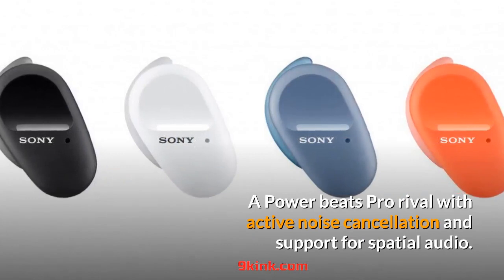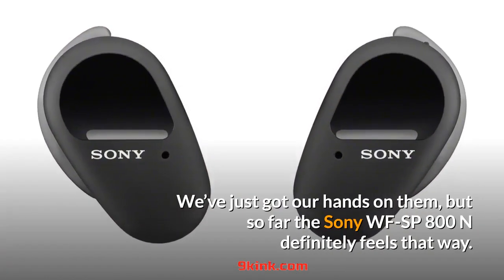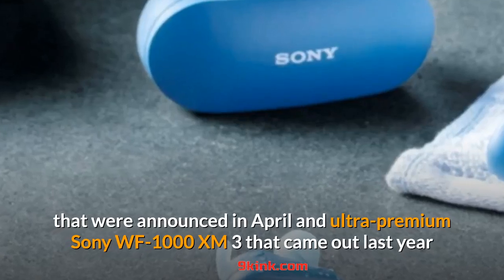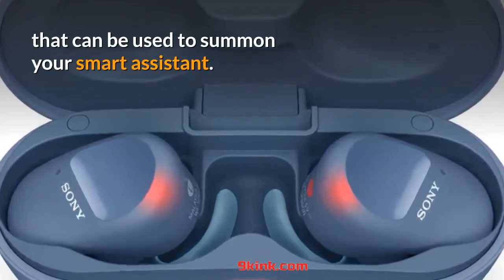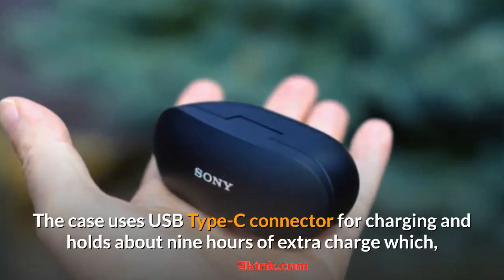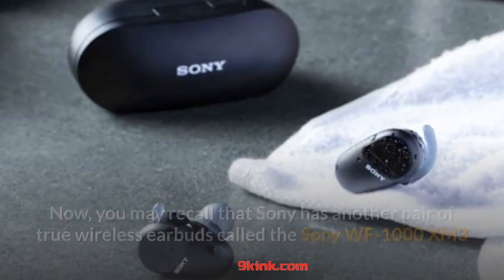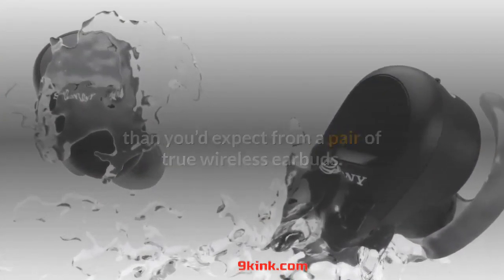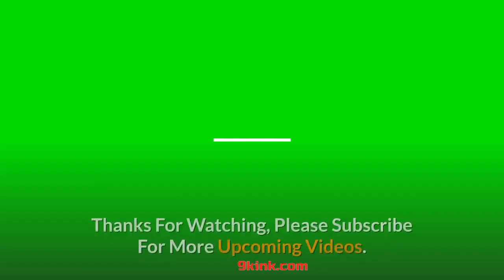Hands on: Sony WF SP800N Review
As it stands, there’s a lot to like about the Sony WF-SP800N. They feature active noise cancellation, water-resistance and a spatial audio format all for under $200.

The Sony WF-SP800N are a sweat-resistant pair of true wireless earbuds that have both active noise cancellation and support for Sony's spatial audio format, 360 Reality Audio. Could one pair of earbuds please both workout enthusiasts and audiophiles? It certainly looks that way.

Sony WF-SP800N
Sony WF-XB700
Sony WF-1000XM3
Sony WF-XB700